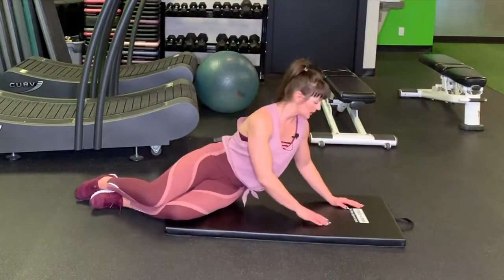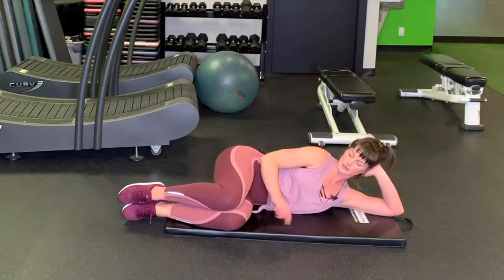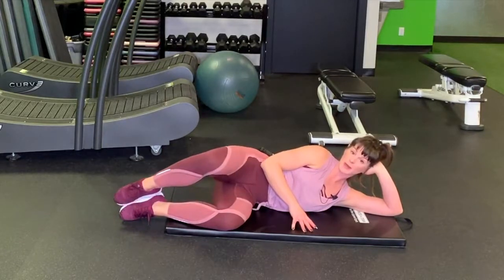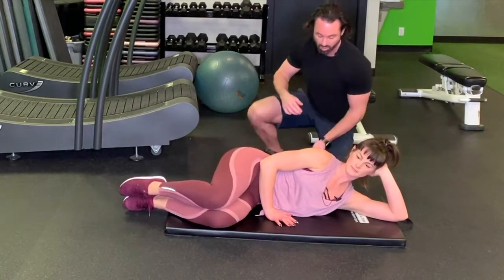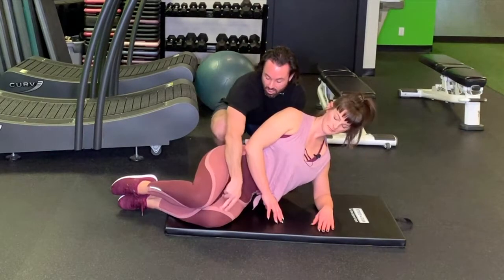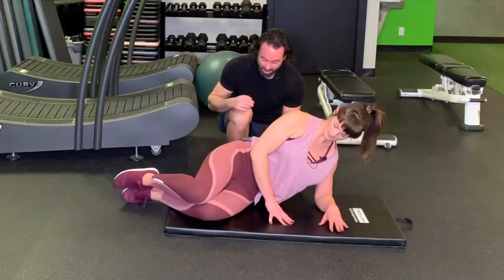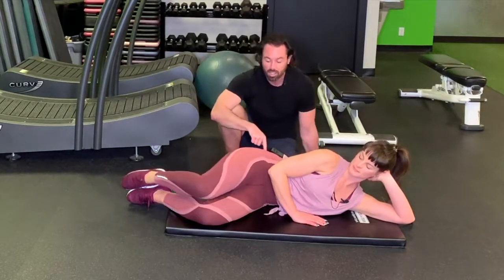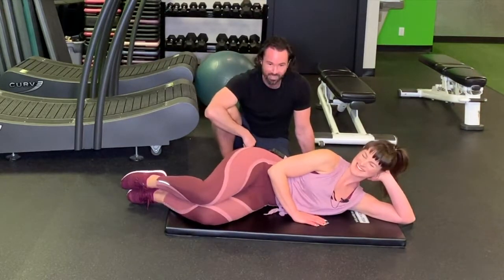How To Work The Butt With This 3 Stage Clamshell Exercise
Working the booty can be very easy or very frustrating.  Many people know the right exercises to work the glutes, but they have the wrong form.

We want to help save you time and master your booty goals.  So follow our 3 stage tips for the booty of your dreams.